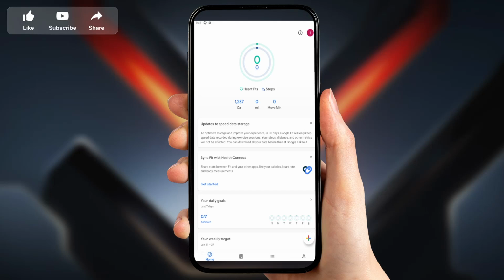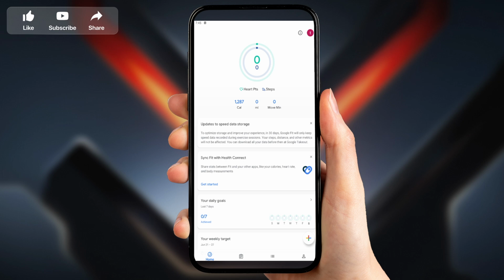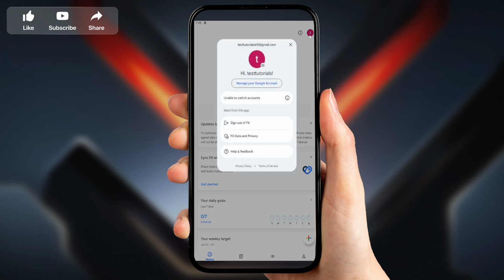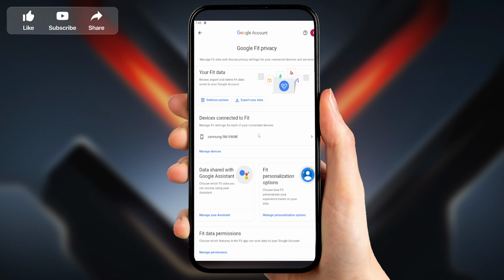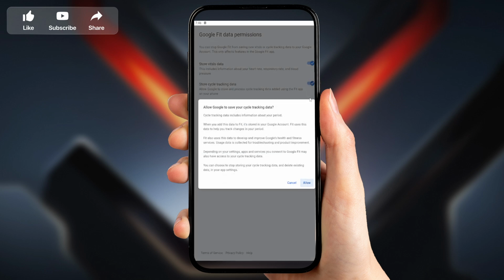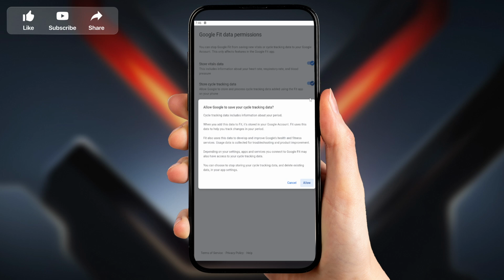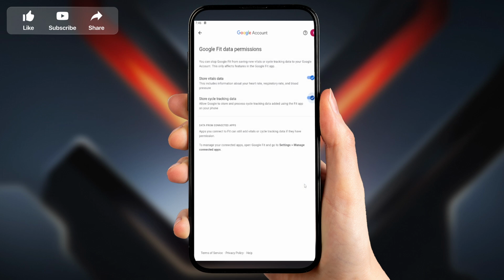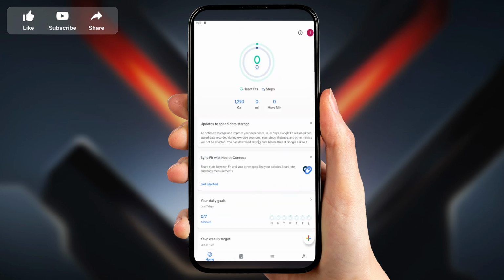How To Connect Google Fit App For Steps With Active Health [2026 Guide]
How To Connect Google Fit App For Steps With Active Health